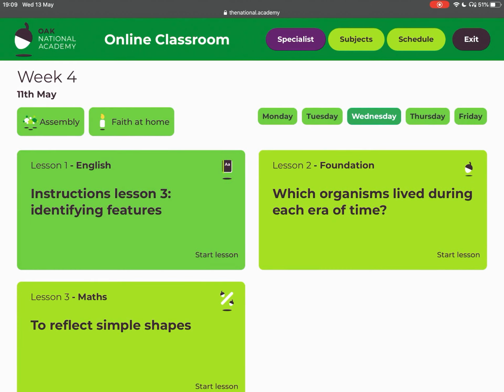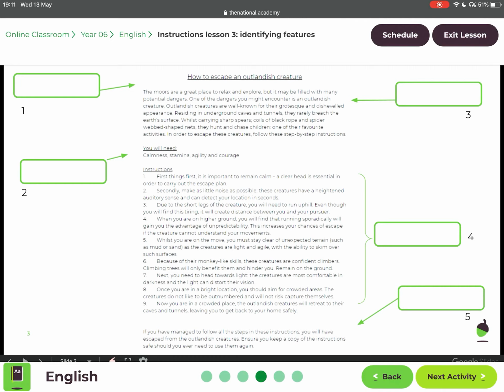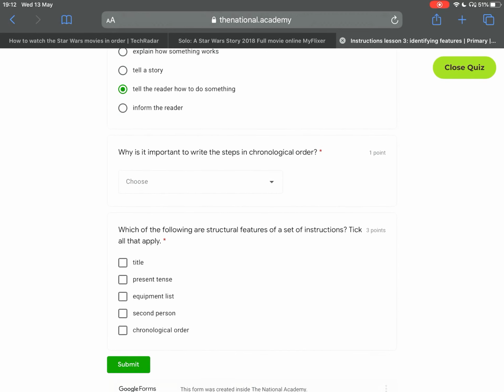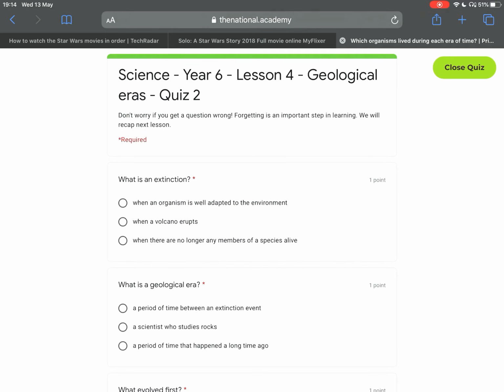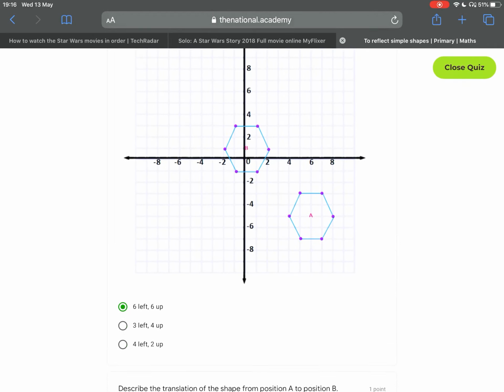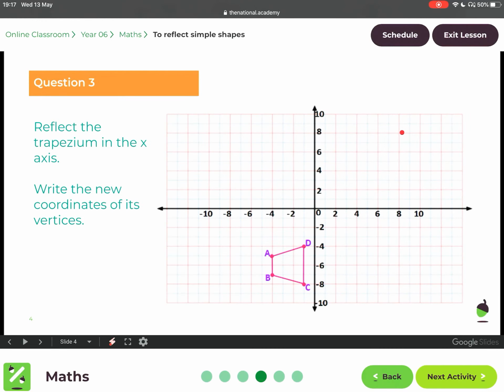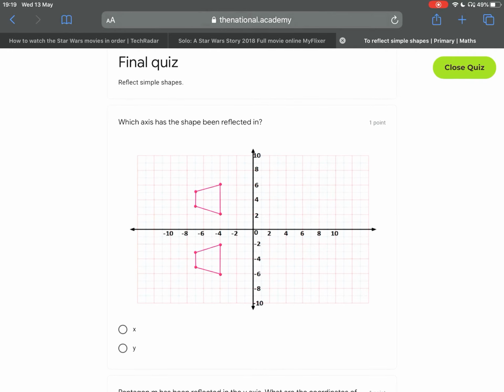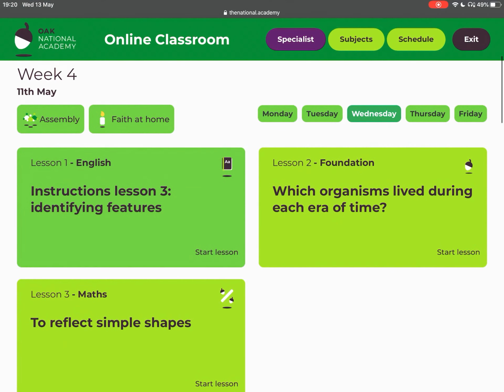Oak National Academy 13.5.20 Y6 Daily Recap